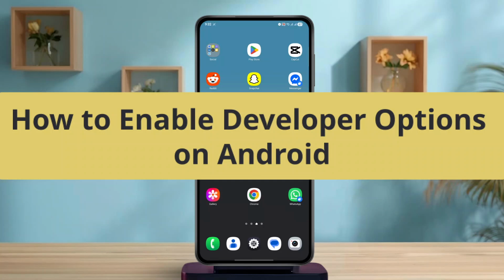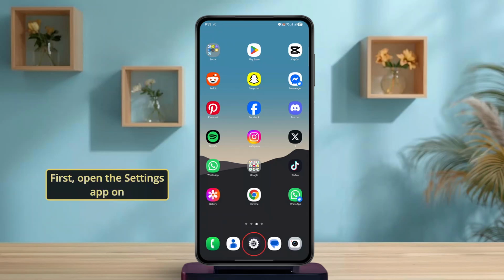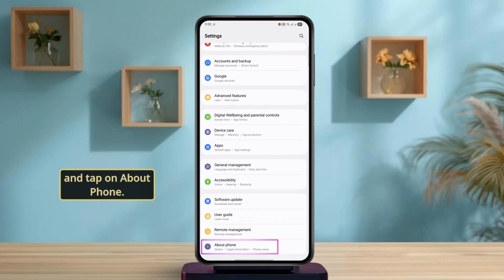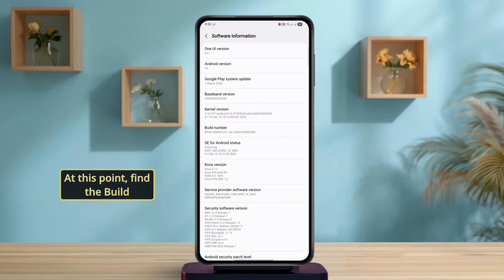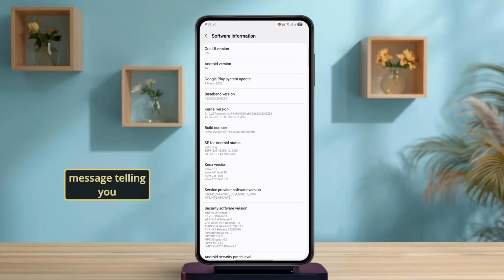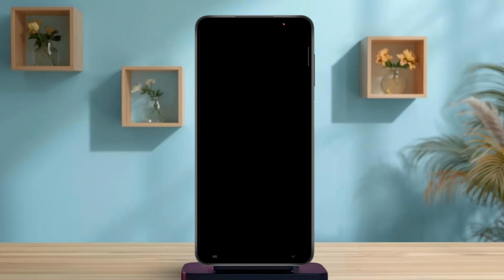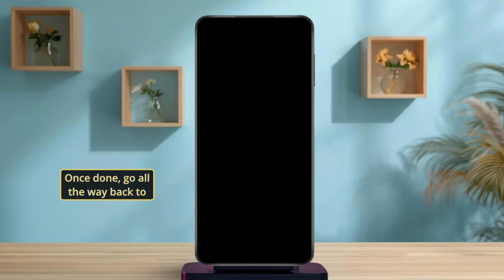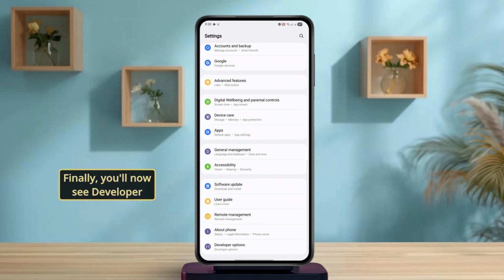How to Enable Developer Options on Android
Learn how to enable Developer Options on Android in this easy step-by-step tutorial. Whether you want to enable developer mode on Android, access hidden Android settings, or turn on USB debugging, this guide will help you quickly unlock developer options on your Android phone.

In this video, you'll discover how to turn on Developer Options on Android and explore important Android developer settings. This Android Developer Options tutorial also covers how to enable USB debugging on Android and explains the developer settings step by step for beginners.

Timestamps:
0:00 Introduction
0:18 Open Android Settings